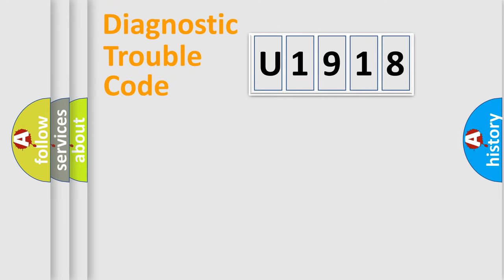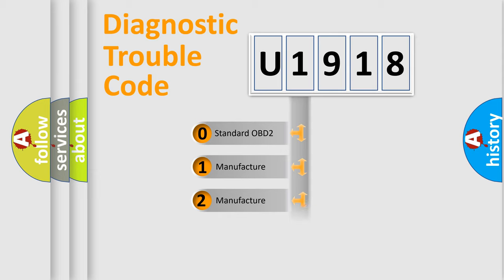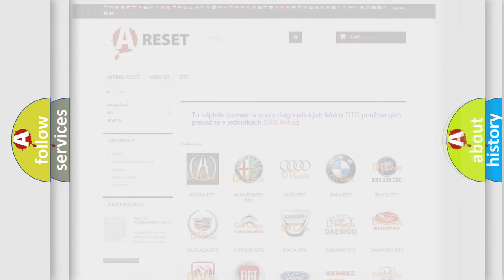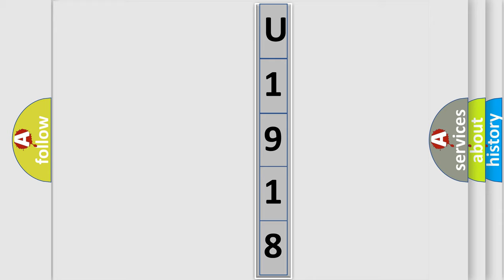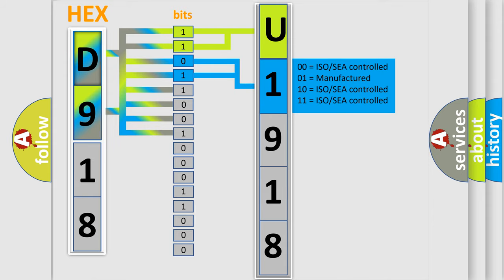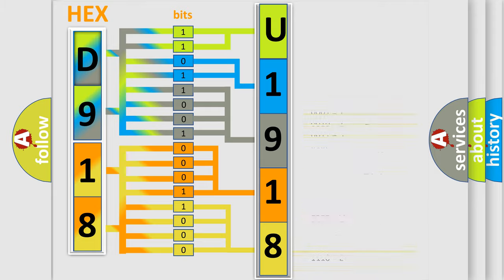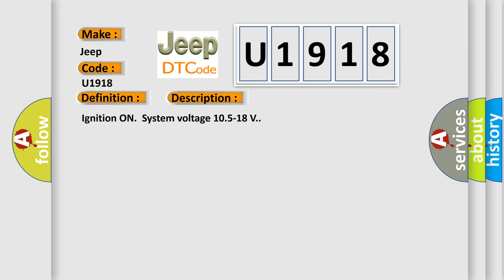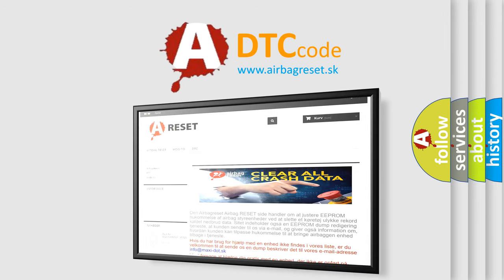DTC Jeep U1918 Short Explanation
Contents:
0:21 Basic DTC analysis according to OBD2 protocol standard.
1:48 Insight into programming
2:58 A diagnostically understandable description of the Diagnostic Trouble Code
3:05 Basic error definition

Make:
Jeep
Code:
U1918
Definition:
Unable to Complete Shift Circuit
Description:
Ignition ON.System voltage 10.5-18 V.
Cause:
A shift request was received but could not be completed within 15 seconds.